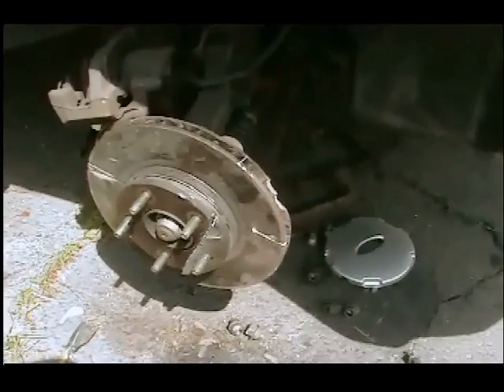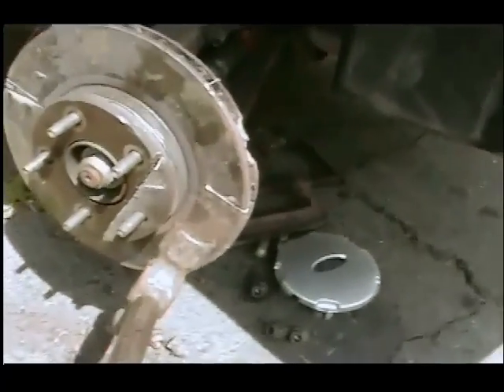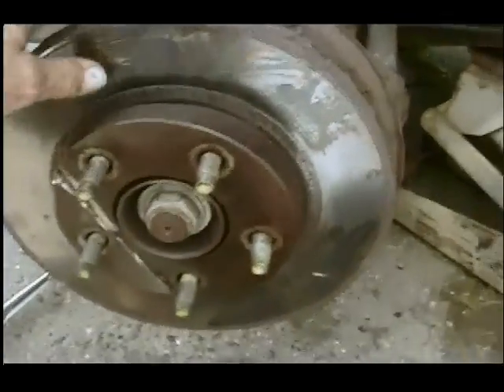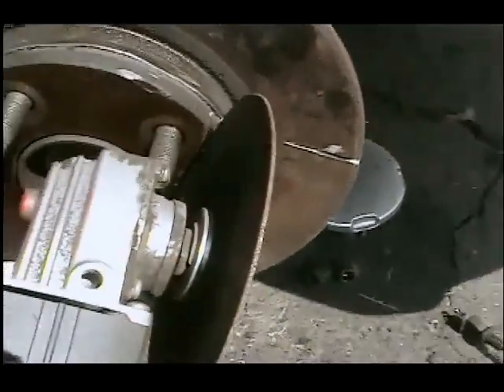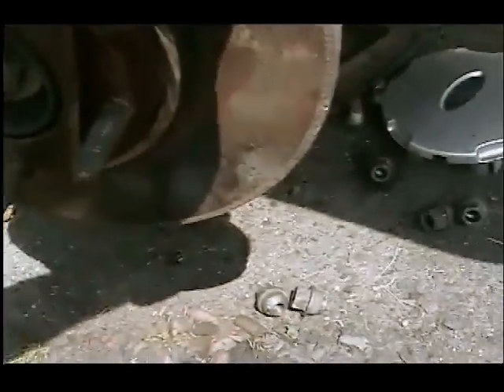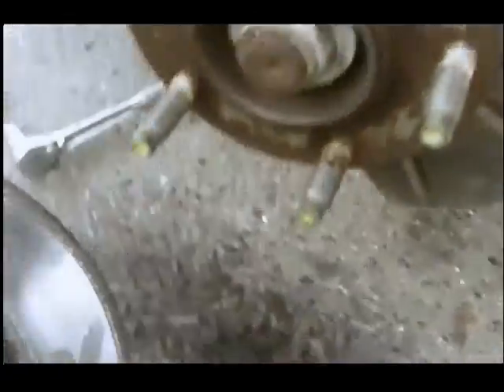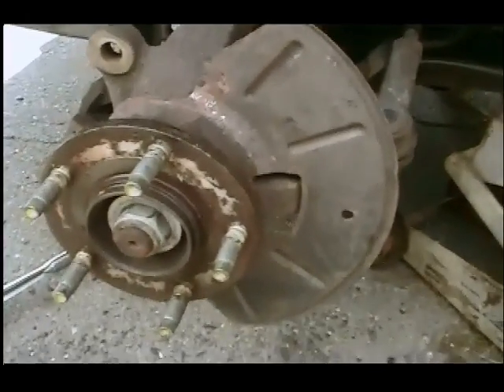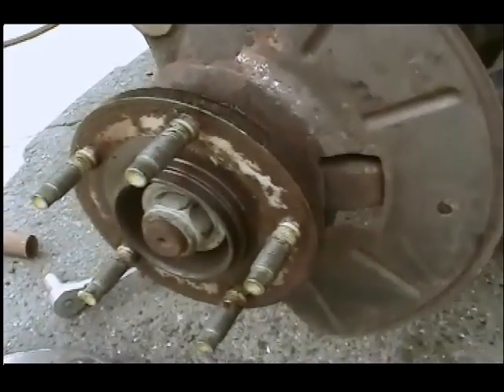MUST SEE!!!! 2002 Escape rotor removal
well this is pretty much self explanatory..I pounded on the passenger side for three days. the drivers side got tapped once and not really .hard at that, but broke the rotor off from the hub!. sometimes its not as easy as it seems. All Im going to say...thank God i had the tools and many years of being a maint mechanic background to figure out how to get what I needed done... what was most important was to make sure not to cut through or into the hub behind the rotor.